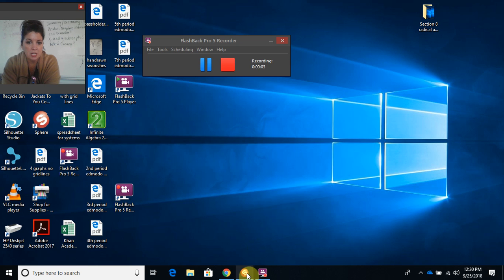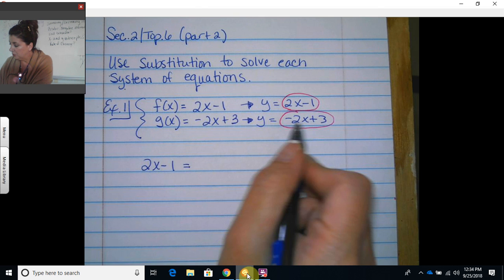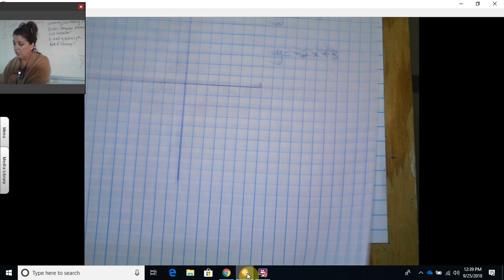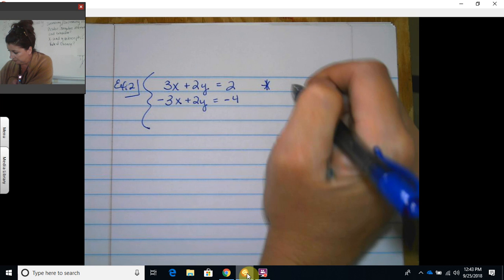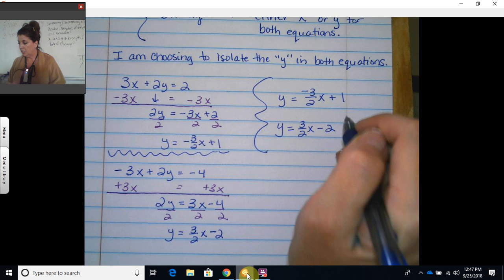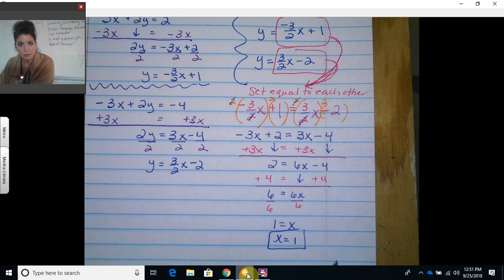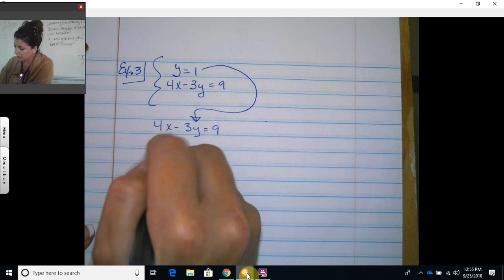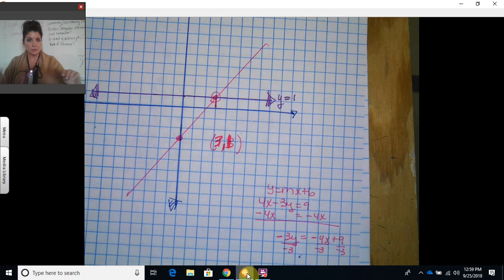section 2 topic 6 (part 2) solving systems using substitution with sound